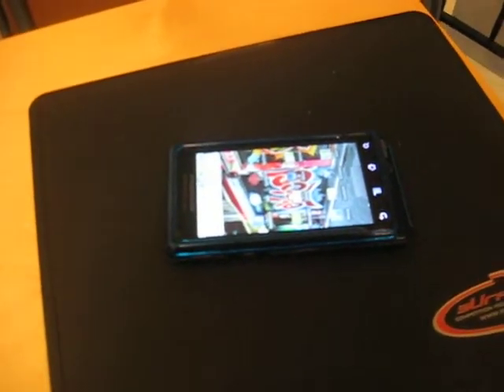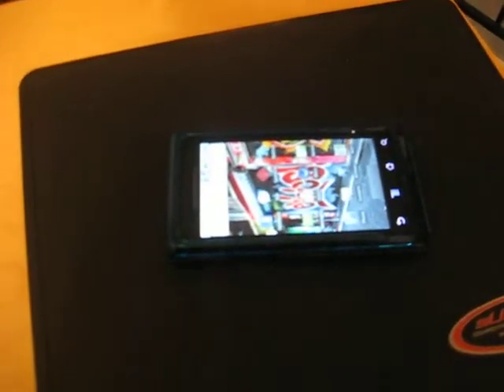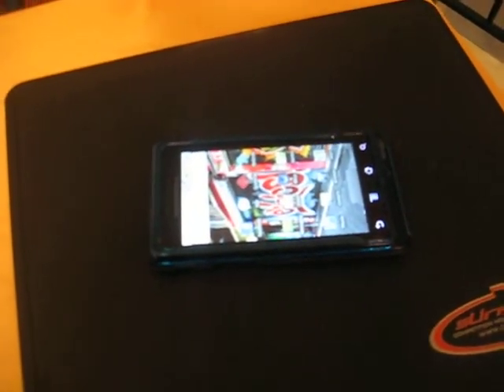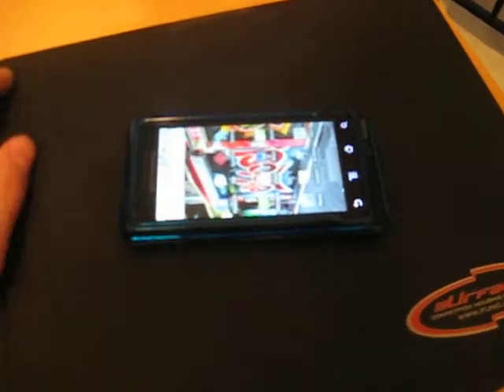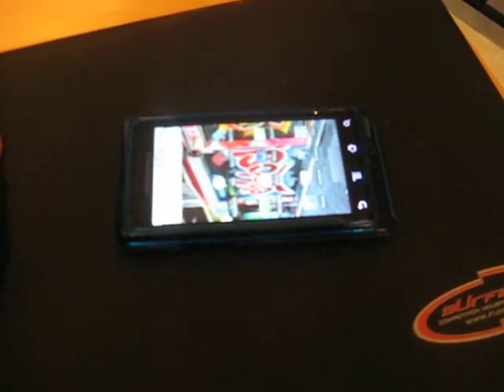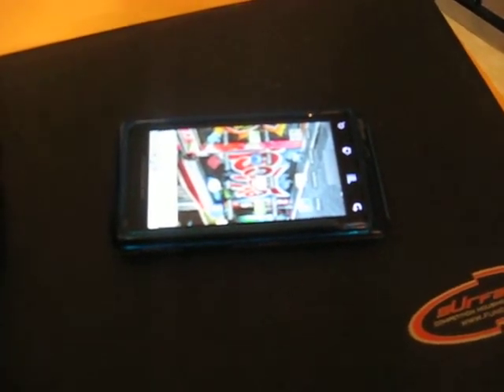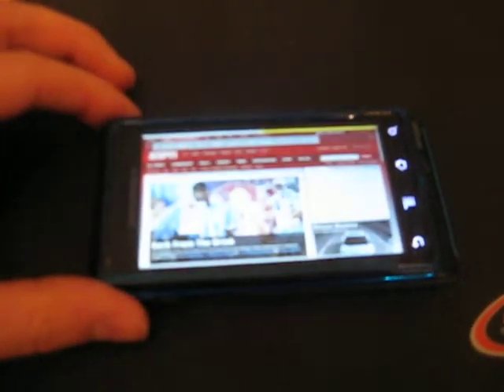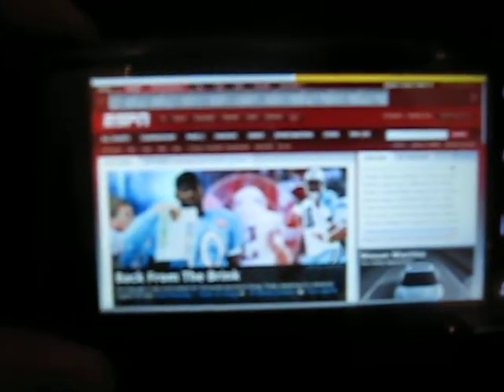Motorola Droid - Dolphin Browser Includes Multi-Touch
motorola droid tips and tricks! new dolphin browser is free in the android market and includes pinch-to-zoom or multi-touch!